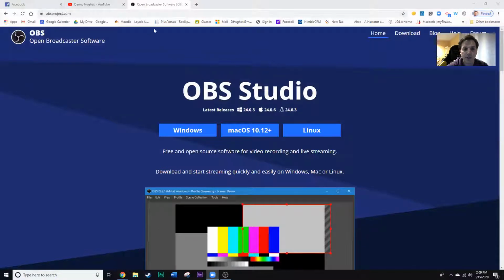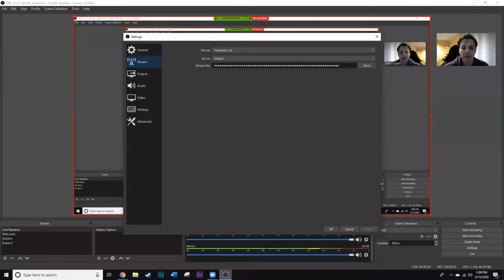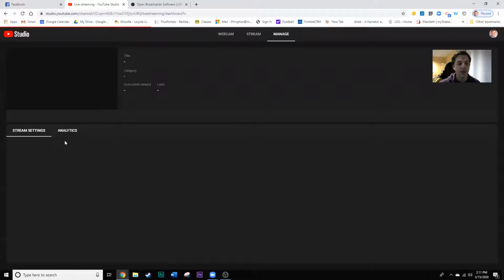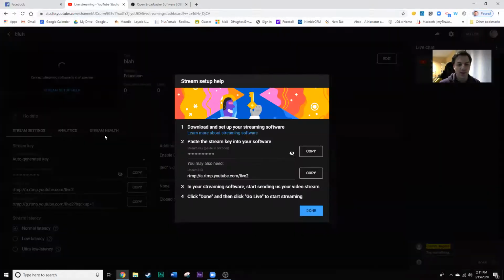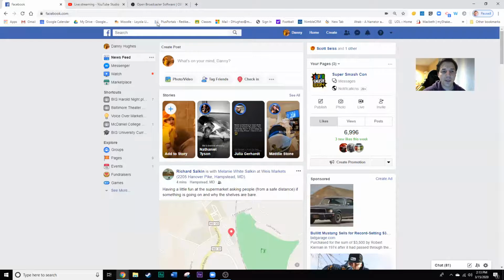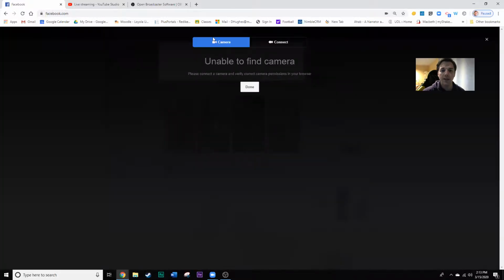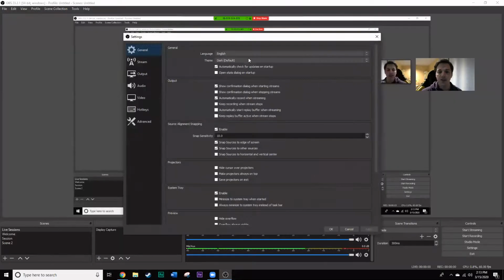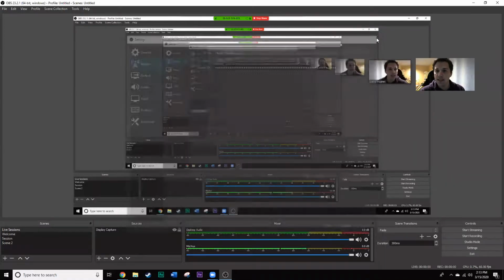Tutorial: Basic Live stream for COVID-19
If you want to live stream your improv troupe's practice, or anything else, here's a basic tutorial.

2. In the 'Sources' window of OBS, right click and create a Display Capture. WARNING: this will live stream anything that appears on your screen.
3. Go to Facebook or YouTube and find your stream key. (see video on where to find that info).
4. Copy your stream key into the 'Stream' tab of the 'Settings' menu in OBS (bottom right screen).
5. Go live from OBS.
6. Go to YouTube or Facebook and click the 'Go Live' button.